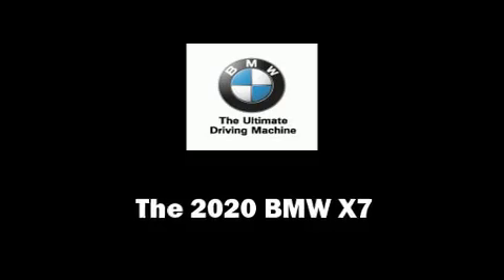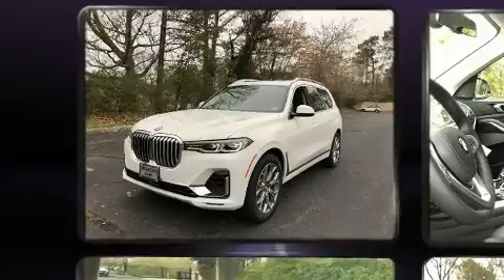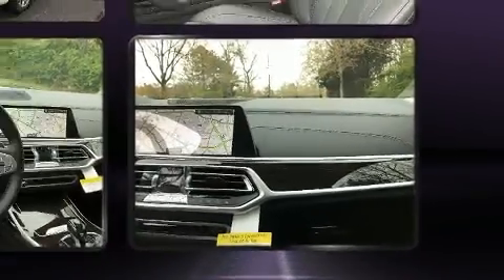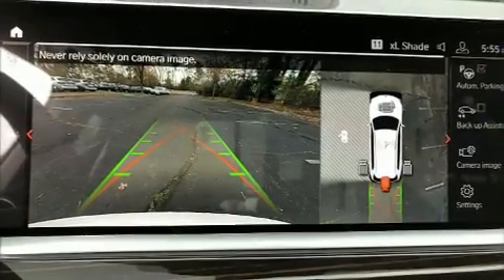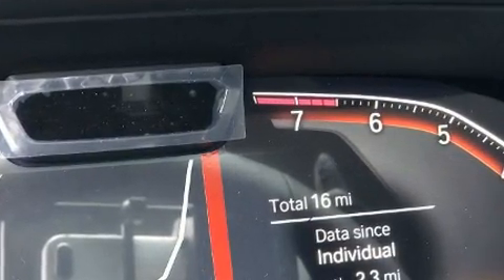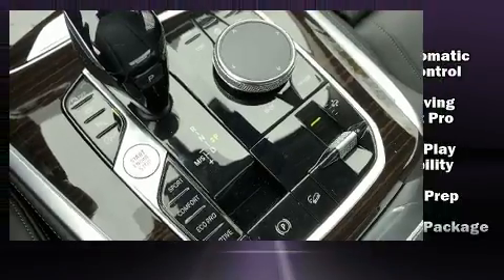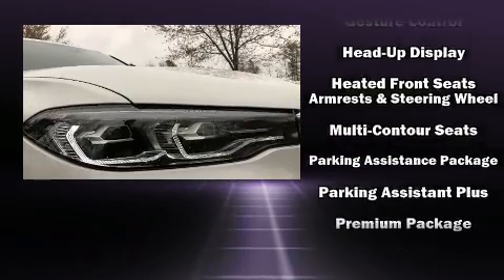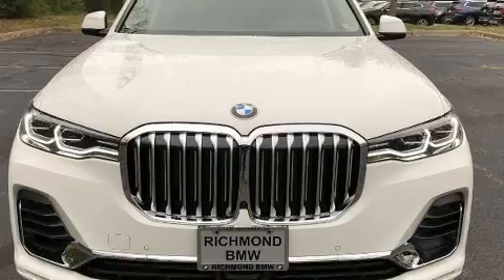2020 BMW X7 xDrive40i in Richmond, VA 23294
Richmond BMW
8710 Broad St.

Come test drive this 2020 BMW X7. Under the hood you'll find a 6 cylinder engine with more than 300 horsepower, and load leveling rear suspension maintains a comfortable ride. Well tuned suspension and stability control deliver a spirited, yet composed, ride and drive Turbocharger technology provides forced air induction, enhancing performance while preserving fuel economy. A wealth of standard features means that you no longer have to sacrifice. Such as remote keyless entry, a built-in garage door transmitter, an outside temperature display, power front seats, turn signal indicator mirrors, a power rear cargo door, blind spot sensor, and 1-touch window functionality. Rear passengers enjoy the seat heating functionality, keeping them warm during the winter months. Passengers in the third row enjoy seat back reclining functionality, providing an extra level of comfort and convenience. The unique heads-up display projects vehicle information onto the windshield, including speed, gear selection and engine speed. Drivers benefit by not having to take their eyes off the road. BMW also prioritized safety and security with features such as: dual front impact airbags with occupant sensing airbag, head curtain airbags, traction control, brake assist, a panic alarm, an emergency communication system, and 4 wheel disc brakes with ABS. You'll never lose visibility with rain sensing wipers, which activate automatically when the drops start to fall. We pride ourselves on providing excellent customer service. Stop by our dealership or give us a call for more information.